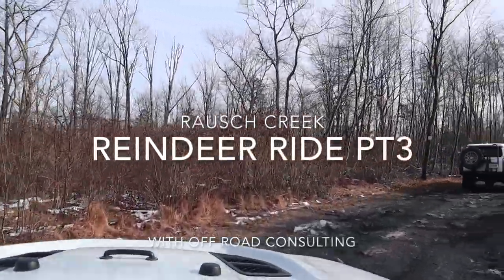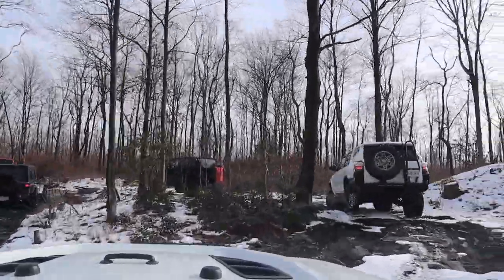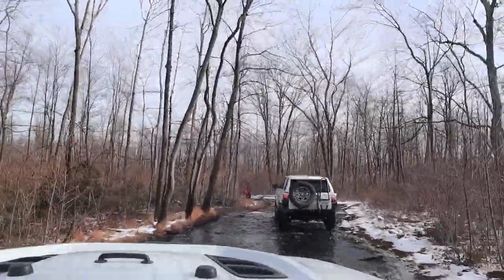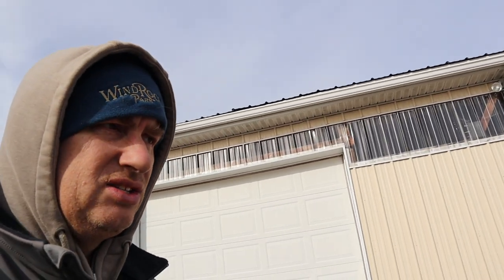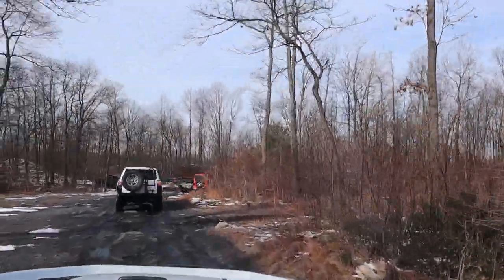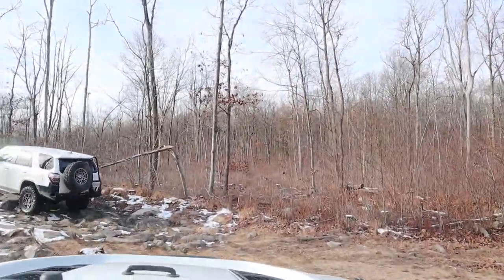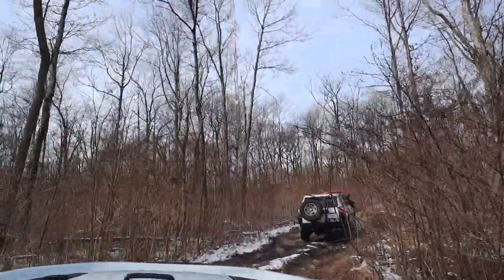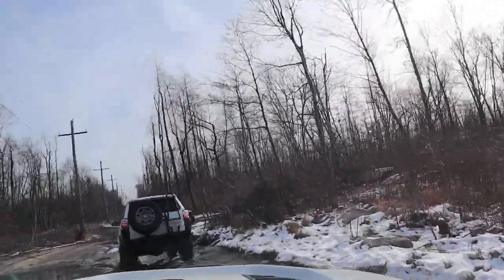Rausch Creek Reindeer Ride (Green) Pt 3.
My Jeep:
1. Tires Milestar PATAGONIA M/T ($300 each)
2. Wheels ($100 each) 17x9 5x5 bolt, 4.25 back spacing
3. Warn Zeon Winch
4. Tuffy (box in back)

My Camera:
1. Cannon m50
2. Canon EF-M 22mm f2 STM Lens
3. Cannon m50 battery
4. Hoya 49mm UV Filter
5. UV Filter for 22mm
6. Sandisk Extreme Plus 128gb memory

Corgi Equipment:
1. Harness